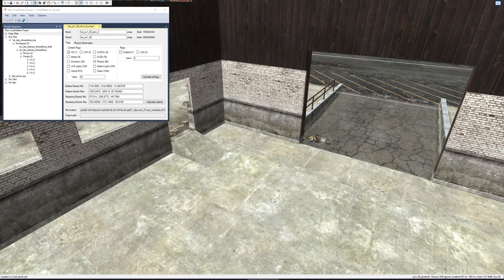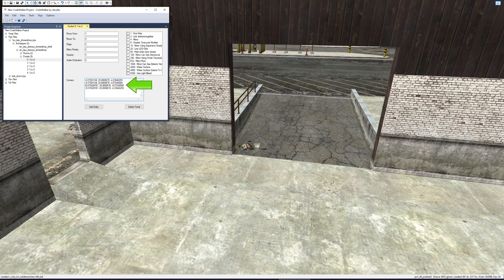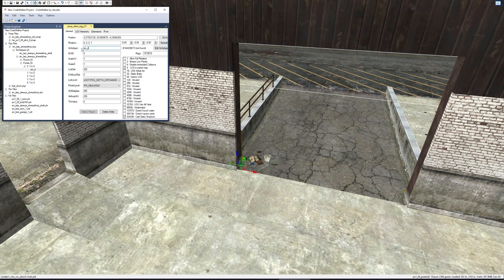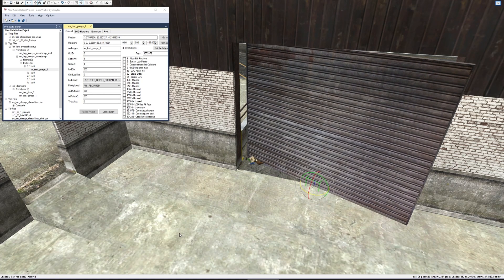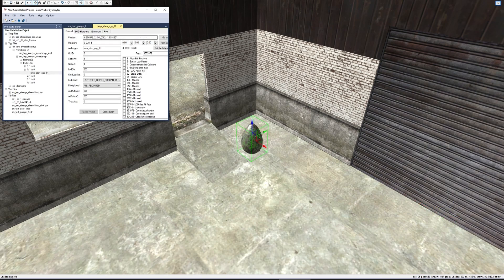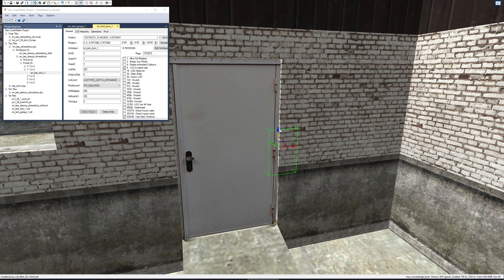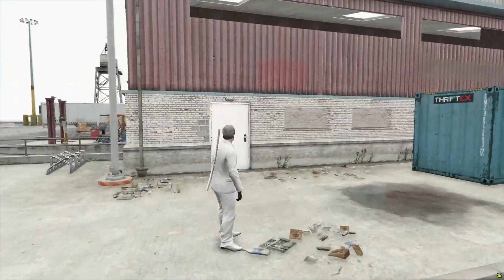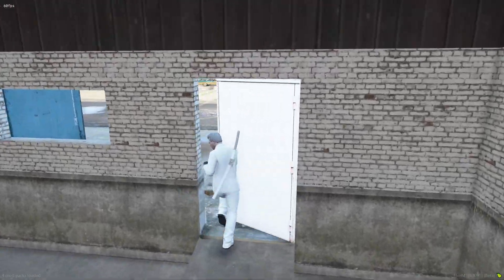Adding doors to portals with codewalker [Codewalker/Blender/Sollumz/FiveM]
Quick tip on how to add doors to portals, with doors made in the last tutorial.